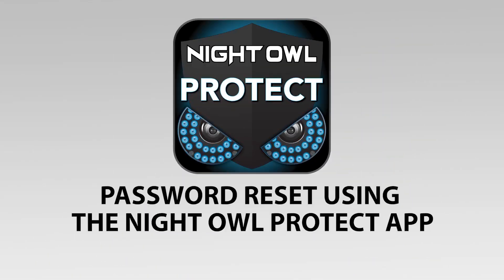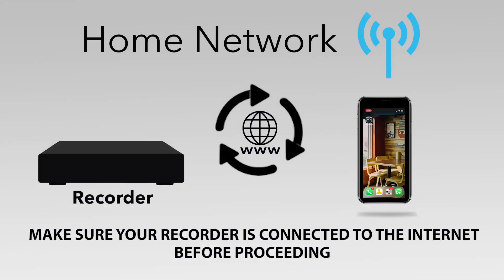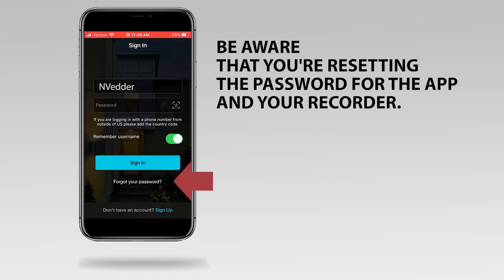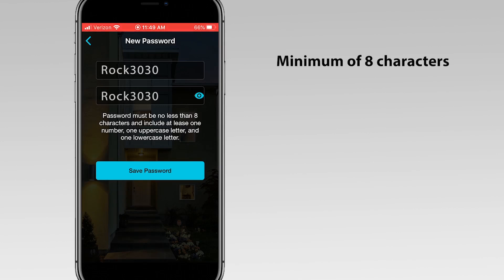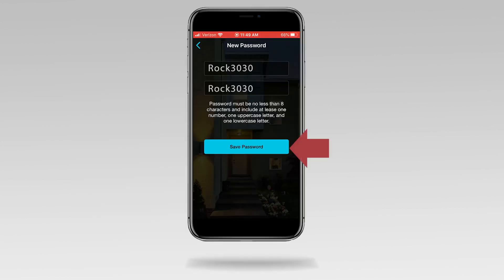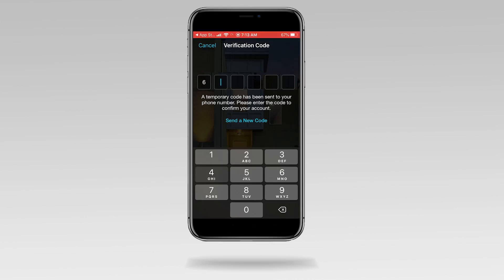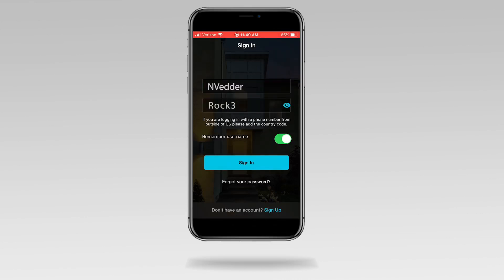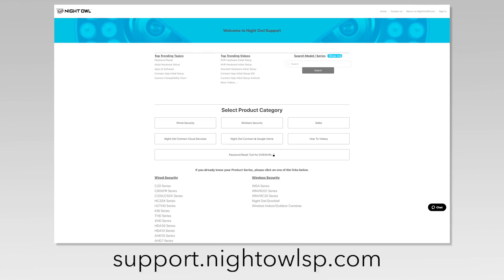Password Reset Using the Night Owl Protect App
This video will walk you through the process of resetting your Night Owl Protect password using the Night Owl Protect App.